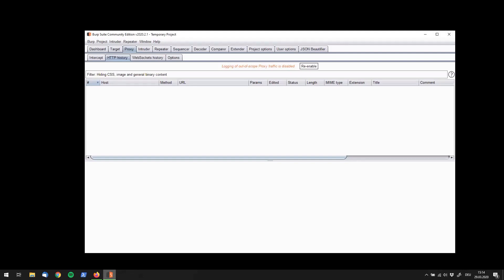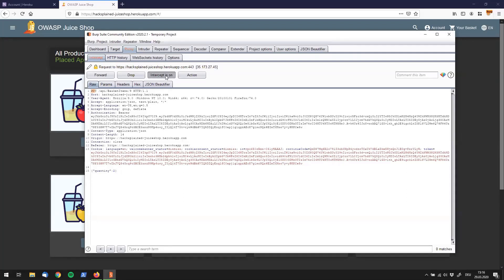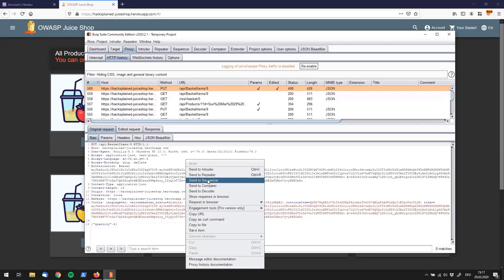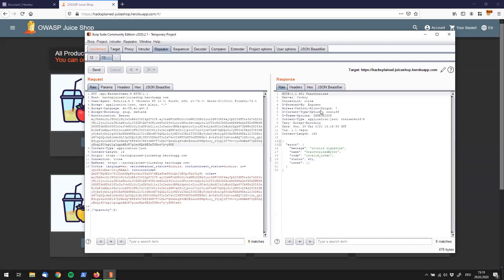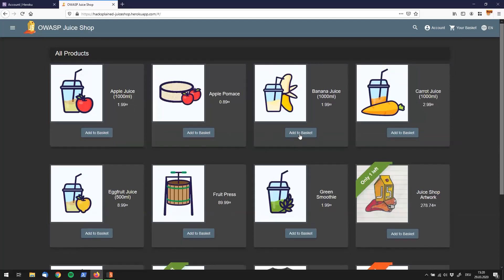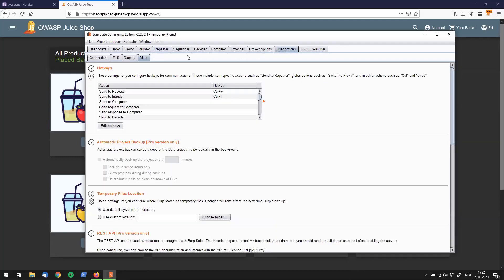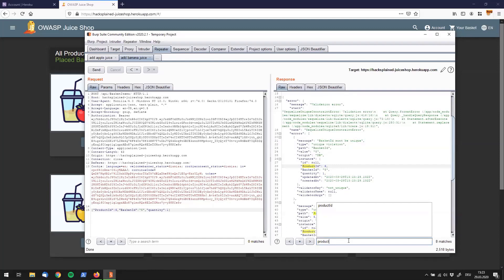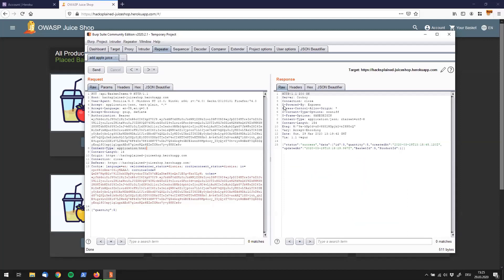How to use Burp Suite's Repeater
In this video, I am showing you how you can use Burp Suite's Repeater functionality. The repeater is probably the tool you will need most while assessing a web application.